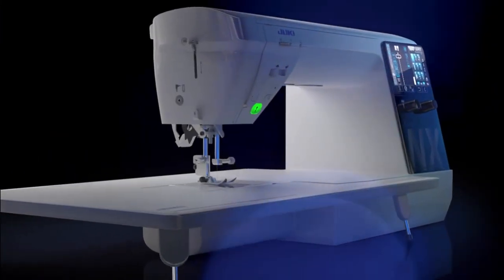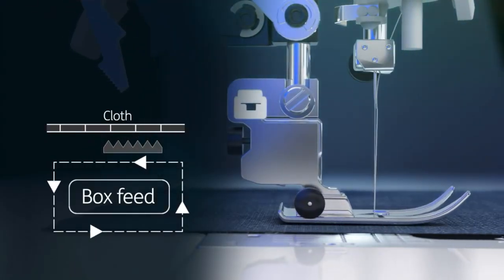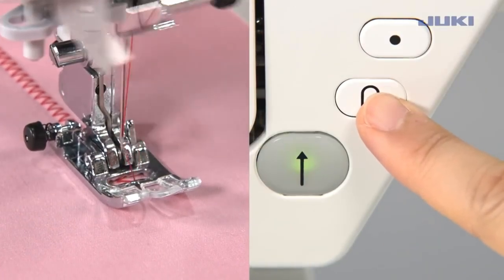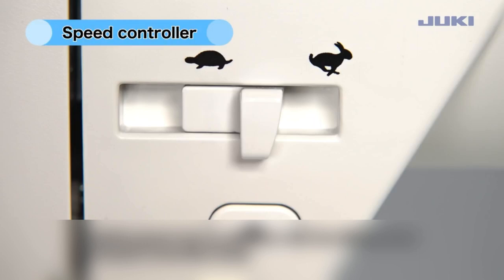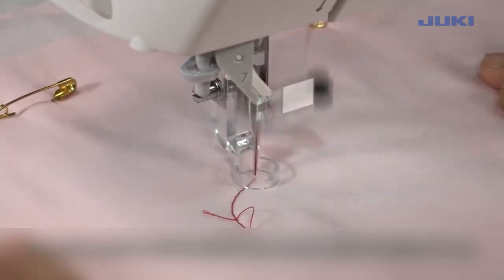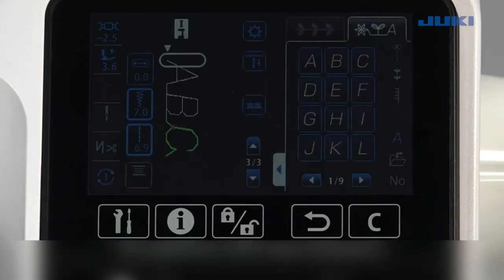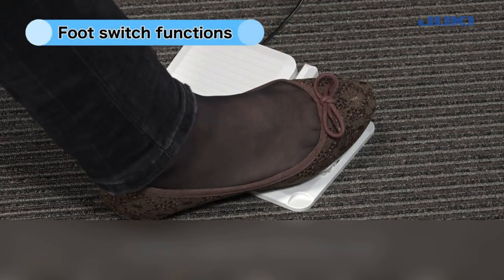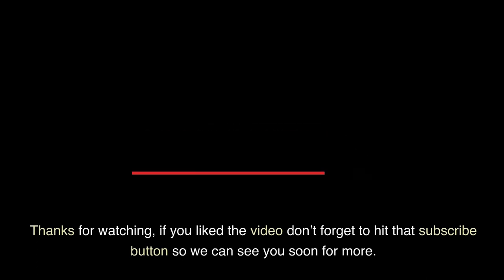Juki HZL-NX7 Review | Best Computerized Long Arm Sewing and Quilter?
Today we'll be taking an in-depth look at the Juki Kirei HZL-NX7. Is this the Computerized Long Arm Sewing & Quilter to buy this year?

If you think so, click the link above to access an incredible sale offer currently going on for this machine, which includes free delivery and a load of free extras.

But let’s move on with a breakdown of the features…

First up. Let’s talk about the box feed system.

Unlike the conventional oval movement, the feed dog performs a rectangular motion, maintaining longer contact with the fabric.

This means no more fabric deformations or slippage, even when working with heavy or multi-layered fabrics.

It can also work as an integrated dual-feed system.

This feature ensures perfect sliding of both the upper and lower layers of fabric, eliminating any shifting or misalignment.

Another great feature is the sartorial topstitch capability.

With a few simple steps, you can transform the Juki NX7 into a professional straight-stitch machine for unrivaled topstitching.

All the essential buttons, including the thread trimmer, low/high needle, presser foot lift, speed control, and more, are conveniently located on the sewing head for easy access.

The Juki also has a large two-part foot control that allows you to program various settings according to your personal preferences.

The touch display is intuitive and easy to use.

It enables you to adjust settings, save configurations, and even set automatic thread tension for quality stitching.

On the quilting side, The NX7 has a floating mode, a presser foot-knee lifter, a large extension table, and an individually adjustable bobbin thread monitor.

With over 30 cm of free space to the right of the needle and 12 cm in height, you'll have no trouble maneuvering and sewing those larger fabric panels.

Here the LCD display can be used to select stitching patterns or motifs and even write names or phrases for embroidery.

Furthermore, the on-screen interactive guide provides step-by-step instructions for the machine's main functions, eliminating the need to constantly refer to the instruction manual.

Other top features include the electronic control of the feed dog and the ability to stop the needle at a specific point, ensuring precision in your stitching.

You can also customize the foot control to perform seven different operations, such as reverse stitch, lock stitch, thread trimming, and more.

Overall, if you're looking for a reliable and powerful Computerized Long-Arm Quilting & Sewing Machine that can handle heavy-duty tasks effortlessly, the Juki Kirei HZL-NX7 is definitely worth considering.